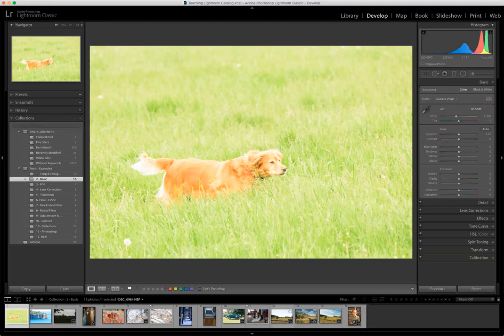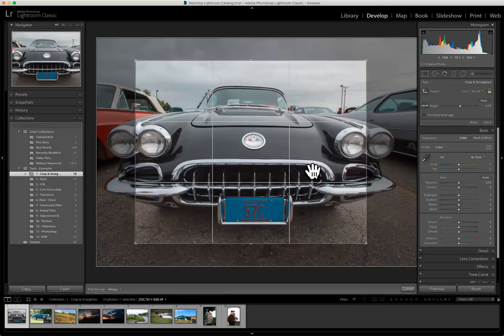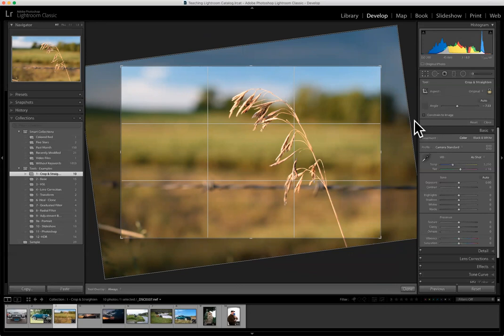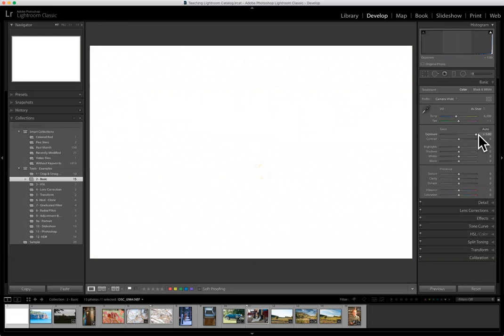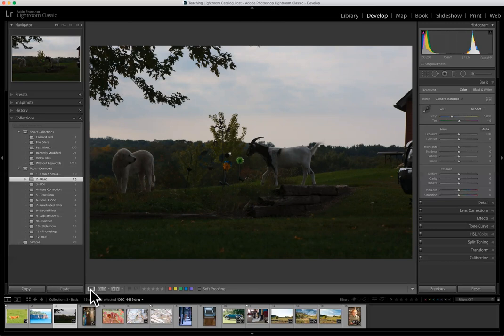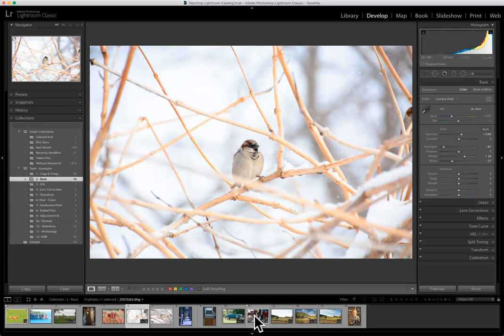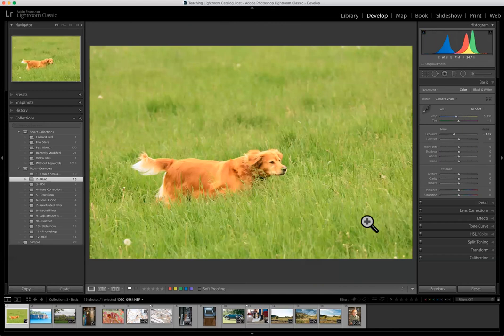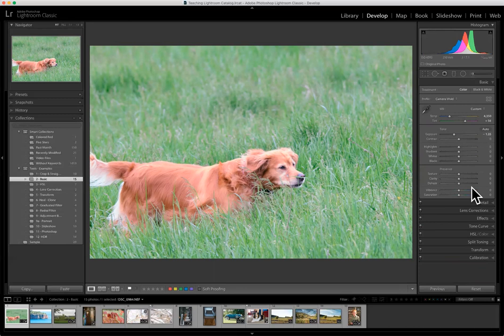Lightroom tips - Basic Editing with Dave Anderson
In this virtual classroom Dave Anderson will show you how to crop, straighten, edit exposure,  edit contrast and correct white balance.